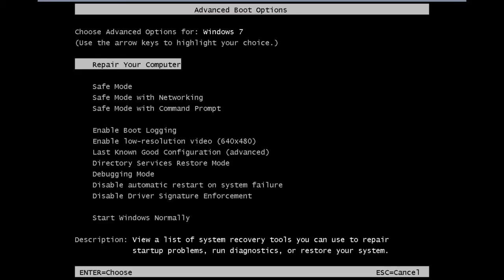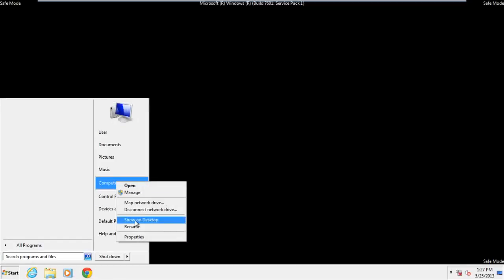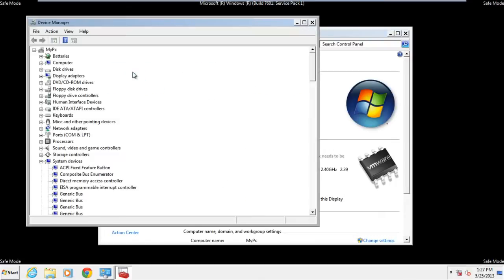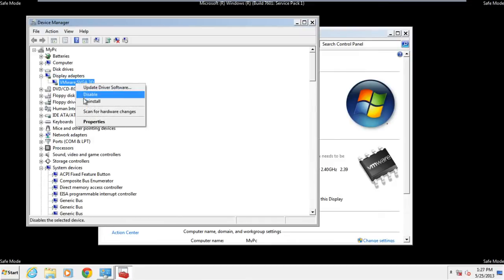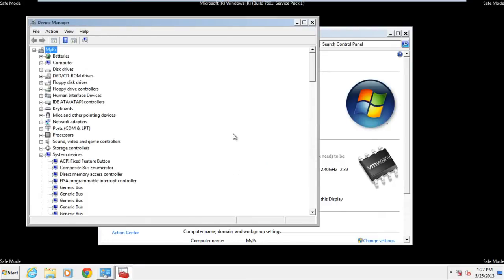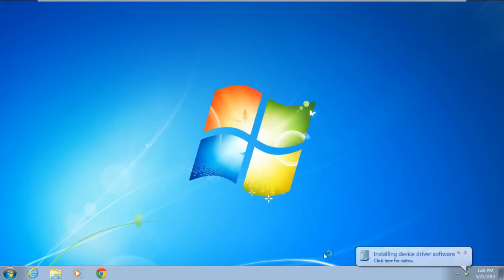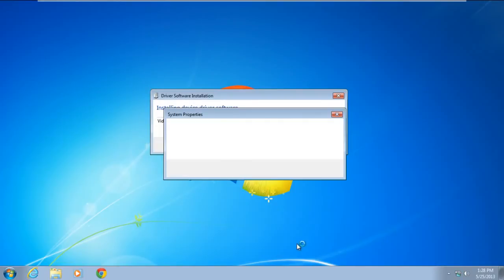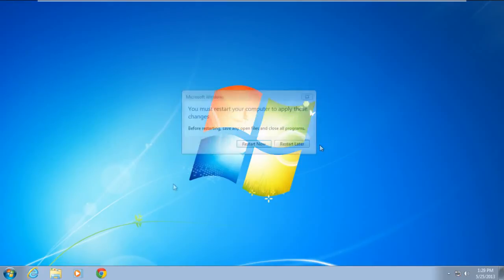How to Fix Blue Screen of Death Stop Error 0x00000116 Windows 7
Mavi ekran xetasi  0x00000116 Windows 7
Синий экран смерти и ошибка stop 0x00000116 Windows 7
Blue Screen of Death Stop Error 0x00000116 Windows 7